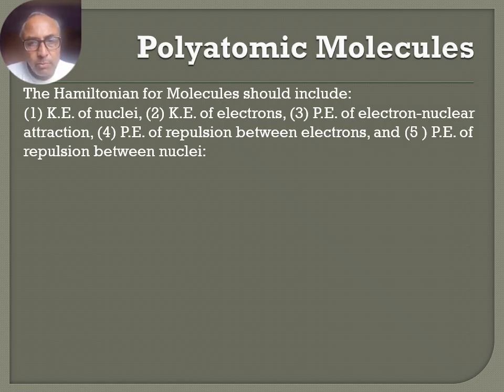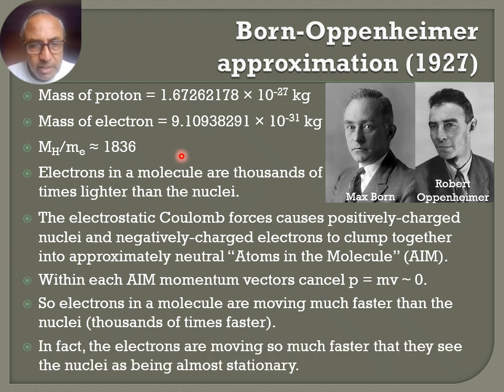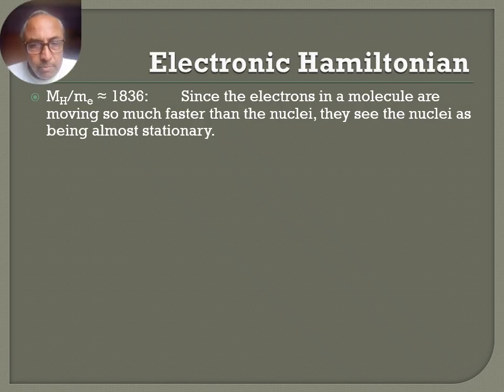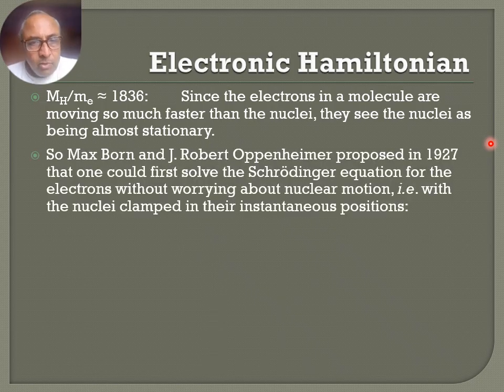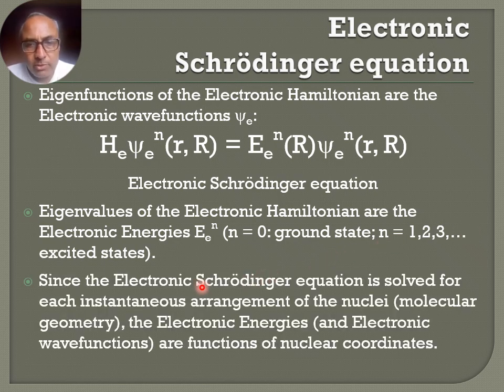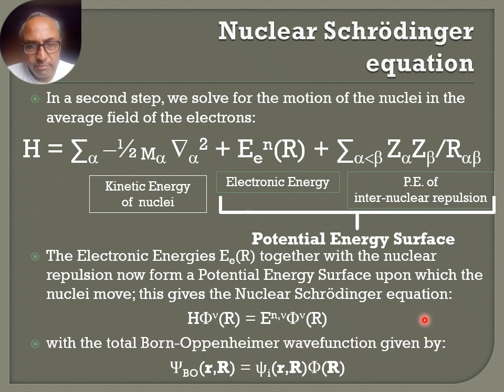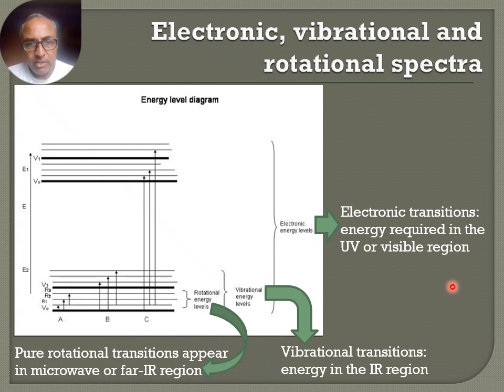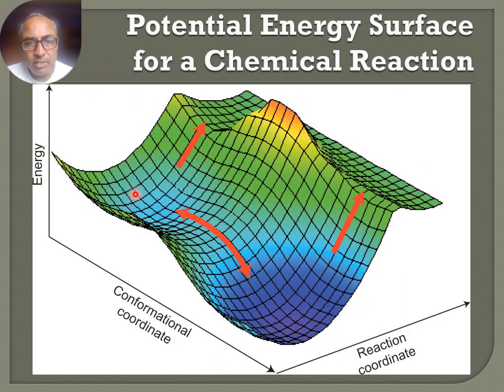Born Oppenheimer approximation and Potential Energy Surfaces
Episode 15 of my series: One Hundred Years of Uncertainty, commemorating the centenary of Quantum Mechanics
Episode 4: A wave on Mon, Wed, Fri, a particle on Tue, Thu, Sat. - the Compton Effect and Wave-particle Duality